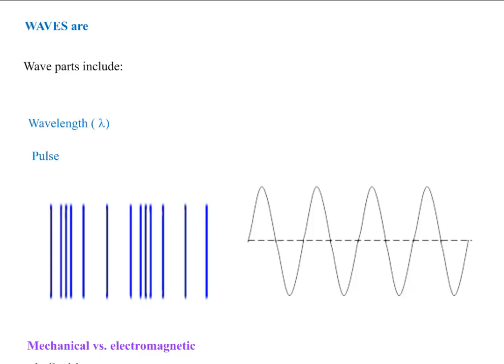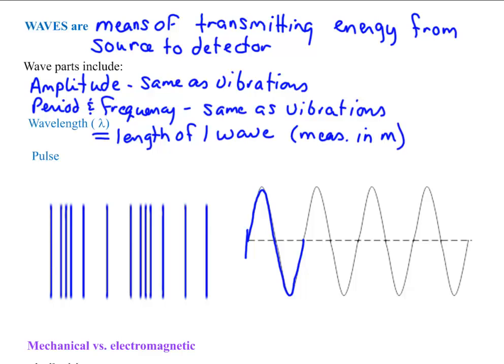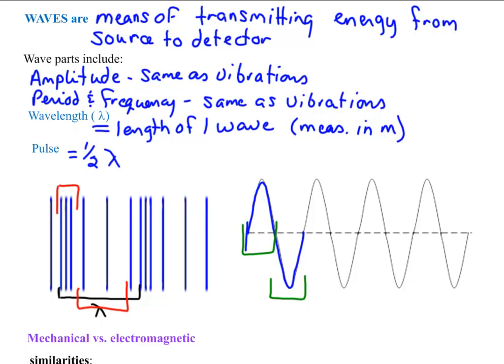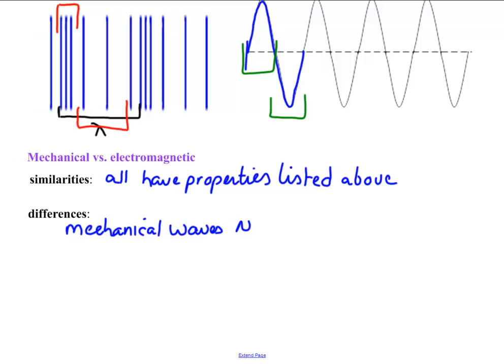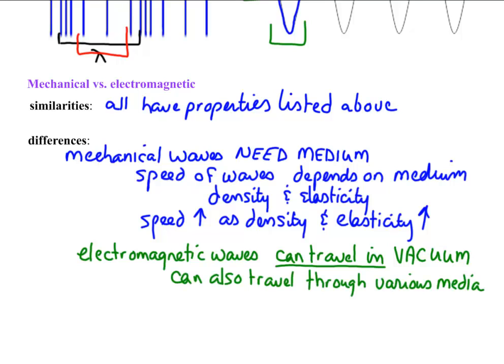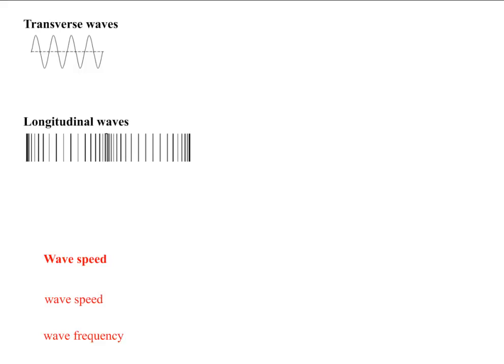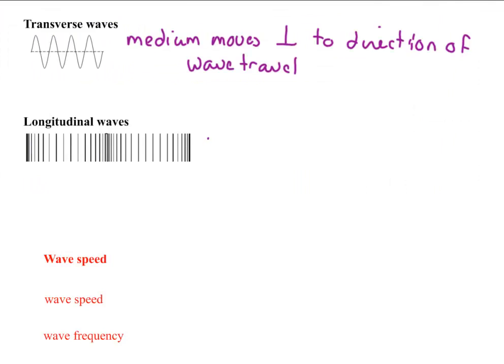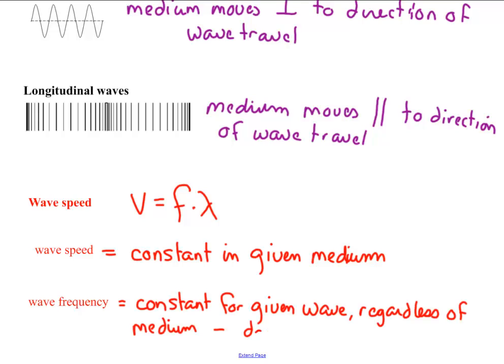Vodcast #2 Ch 12 Waves 2 Types, characterisitics